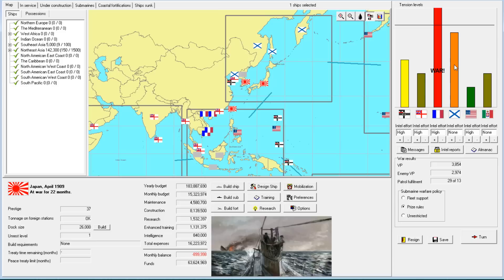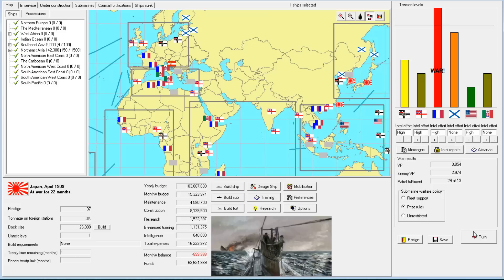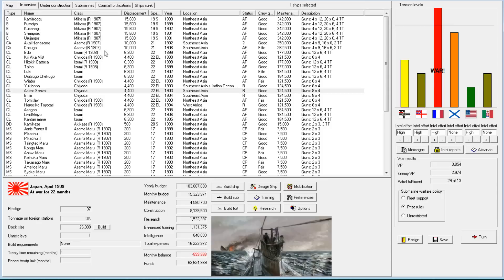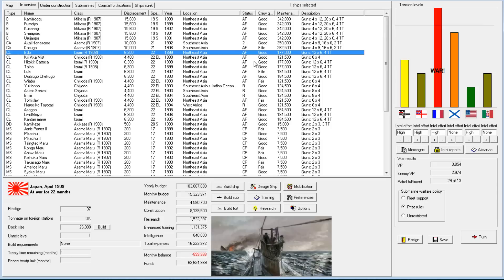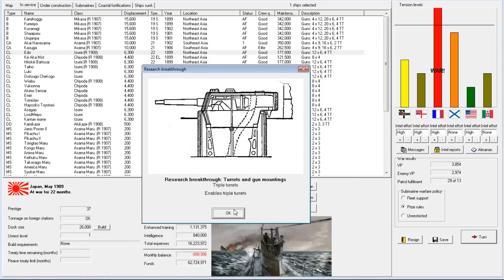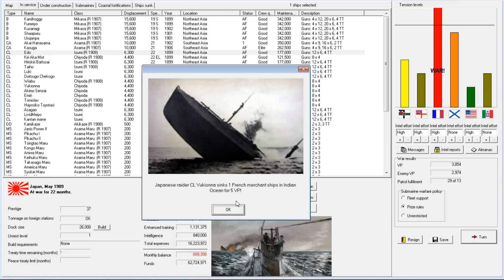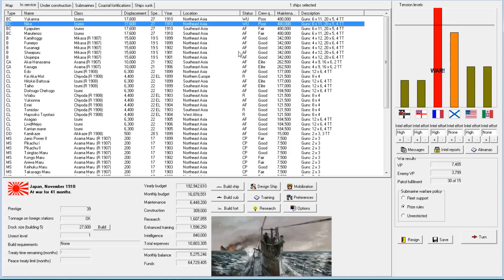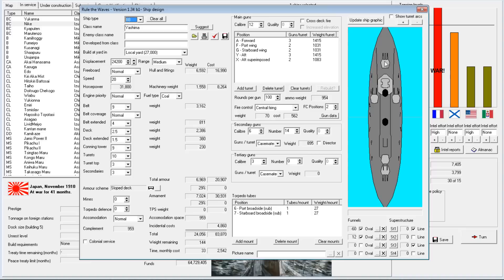Rule the Waves | Let's Play Japan - 10 - The Hunt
Let's Play Japan in Rule the Waves, an early 1900s naval management simulation, with tactical fleet combat and a strategic level with budget control and ship design. Playing on version 1.34 beta 1.
► Summary: Every engagement is an opportunity for our forces to seek revenge against the Dupetit-Thouars.